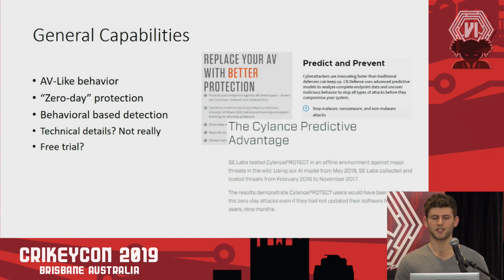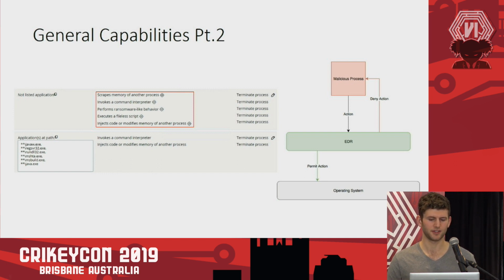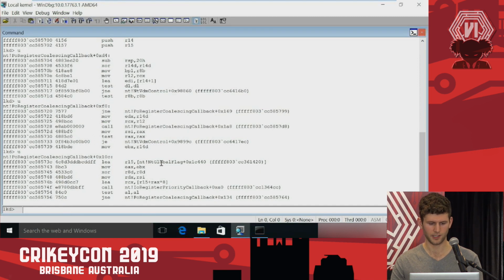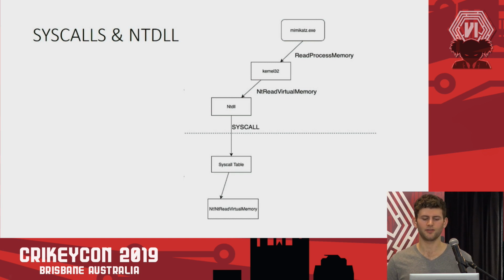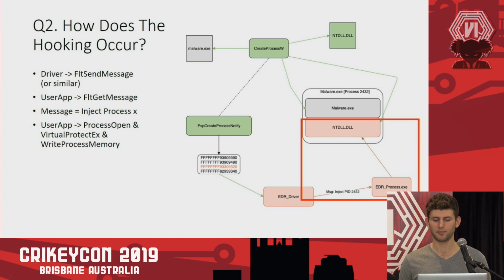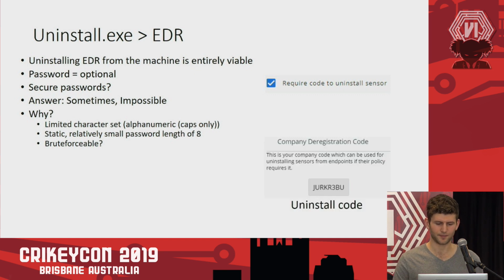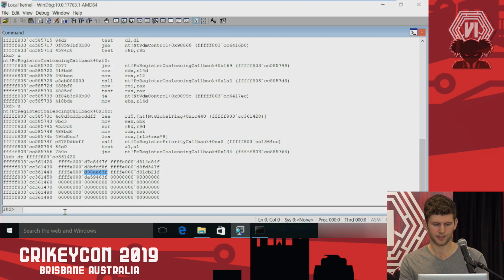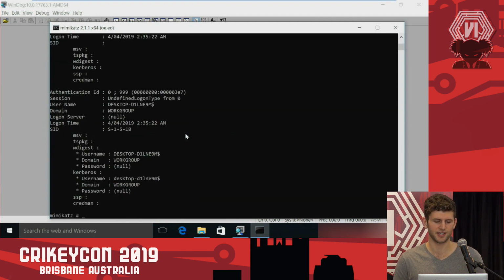CrikeyCon 2019 - Christopher Vella - Reversing & bypassing EDRs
Endpoint Detection and Response (EDR) product vendors will give you the spiel on what they do and their capabilities, but how do they actually work at the lowest level? And how can we discover weaknesses in these products to develop bypasses or evaluate them?

Christopher will reverse engineer an EDR product and the windows kernel to unveil its inner-workings, alongside the windows kernel structures and functions EDR products rely on to operate, and by doing so discover weaknesses and gaps in their protections that allow actors to bypass the product’s defenses, rendering them null & void. Finally, by abusing an identified weakness, he’ll use a custom-built mimikatz to dump all the hashes on a machine protected by EDR.